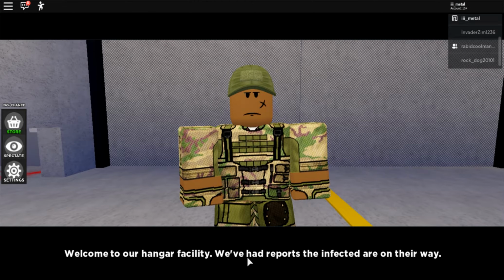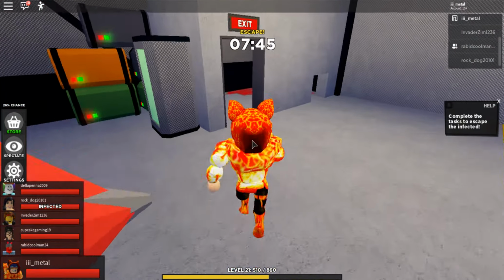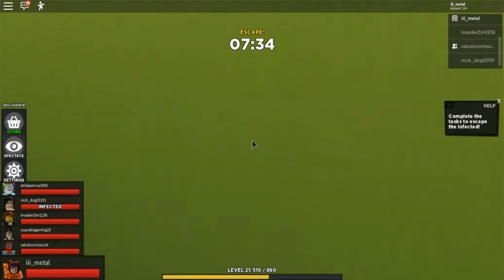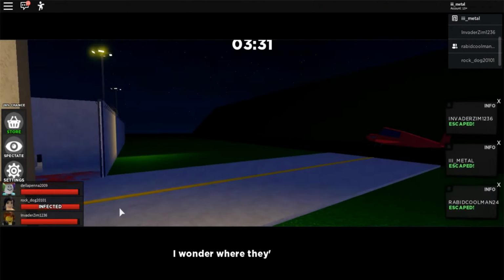outbreak chapiter 2 - the hangar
hello guys so the chapiter 2 just came out today so i choose to make you a video  :)